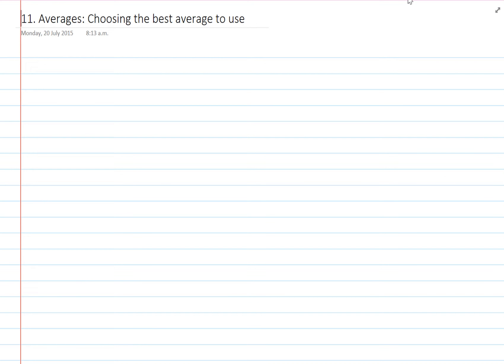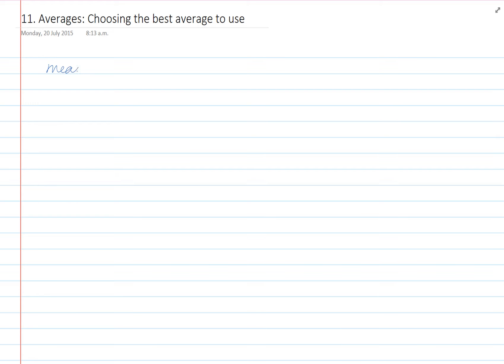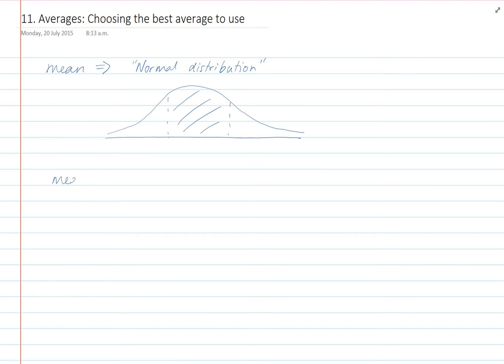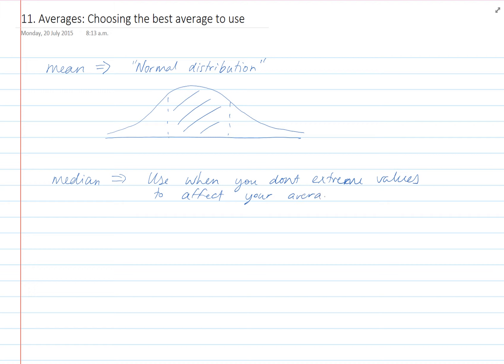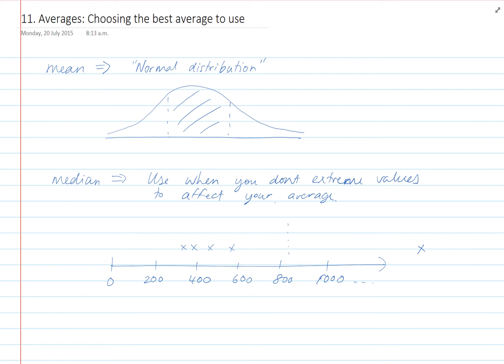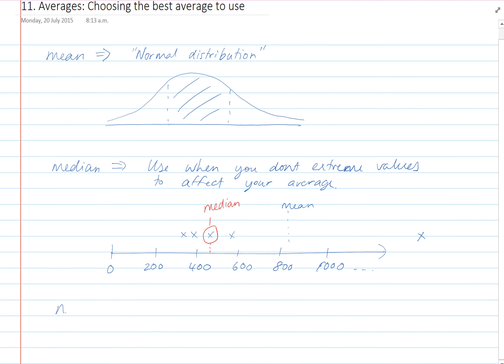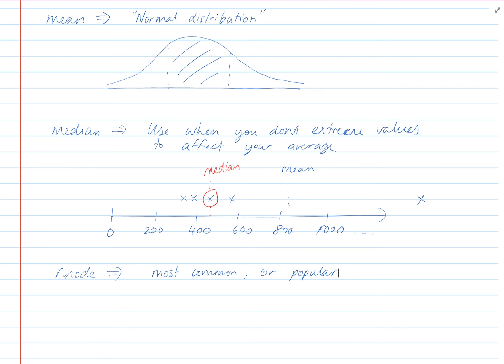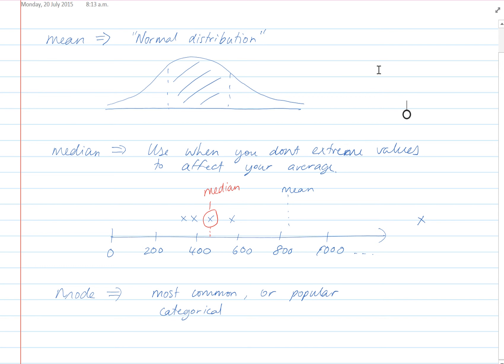choosing the best average